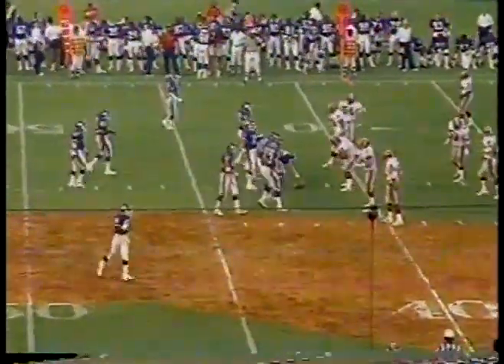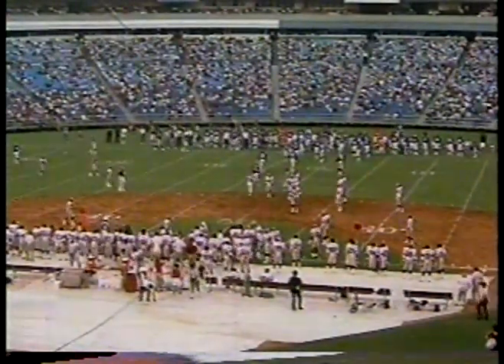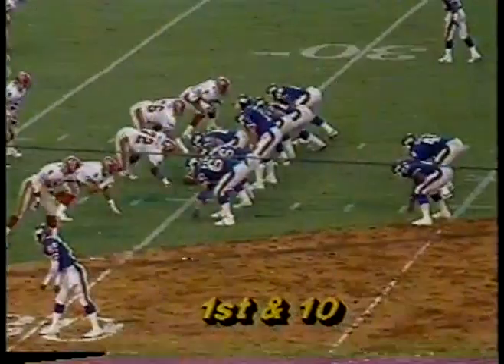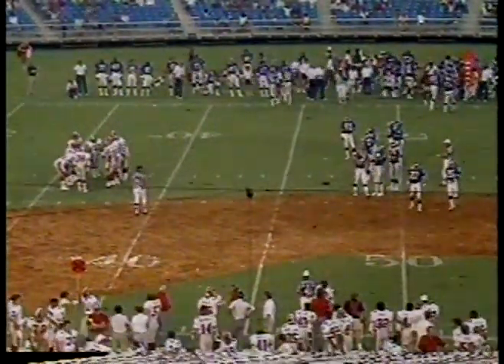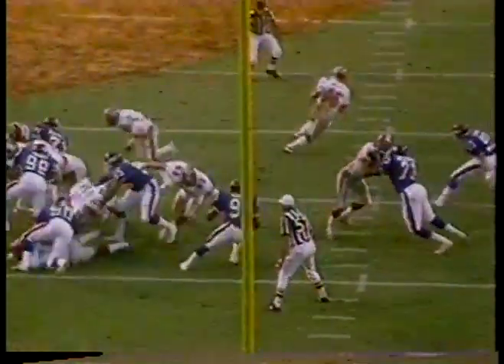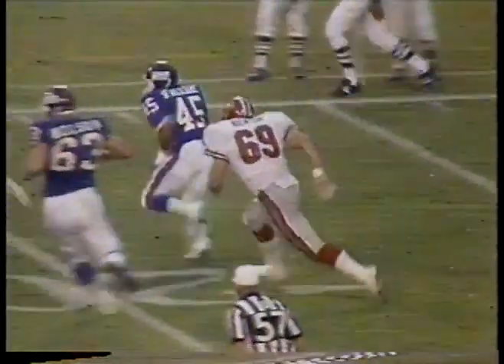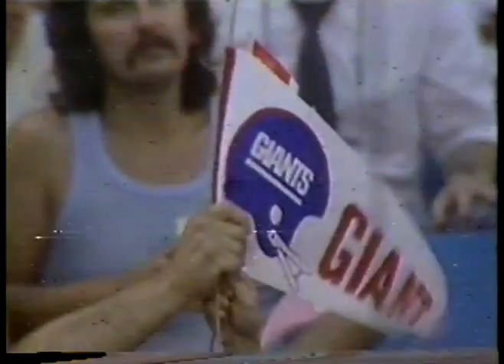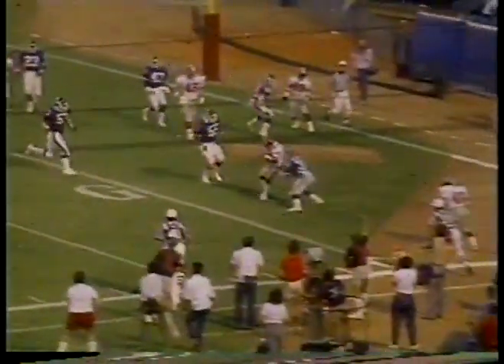NFL - 1986 - Preseason Game - New York Giants VS Atlanta Falcons - 1st Half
for 100s of vintage football videos